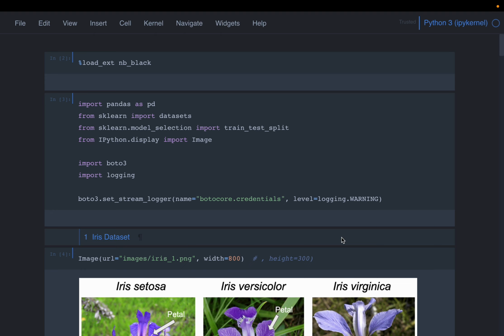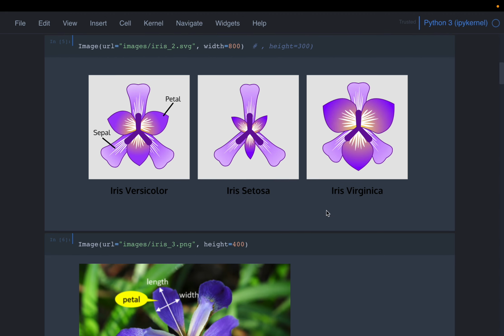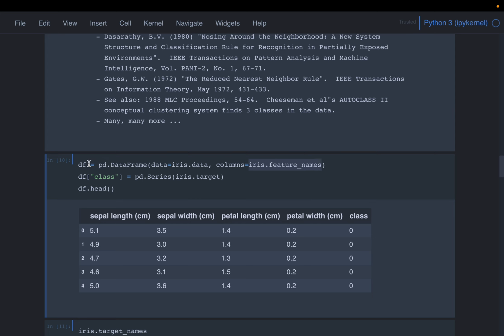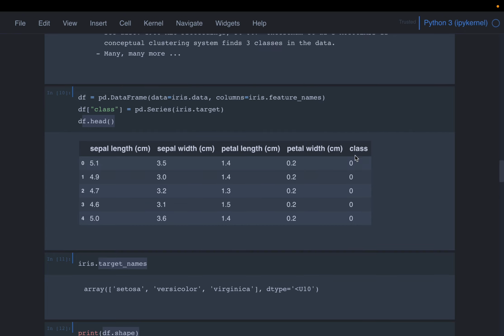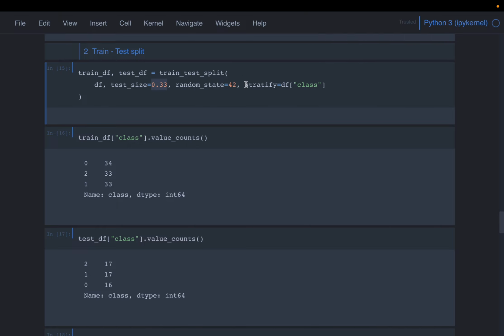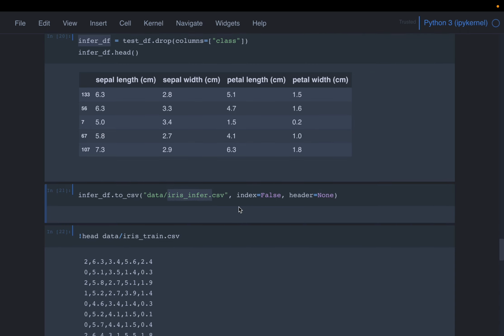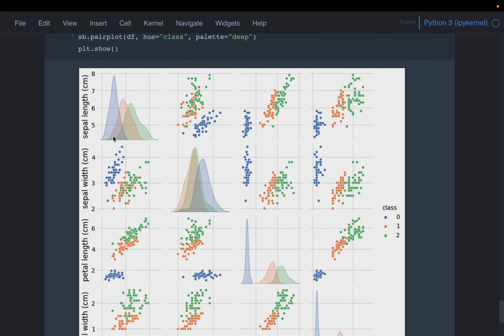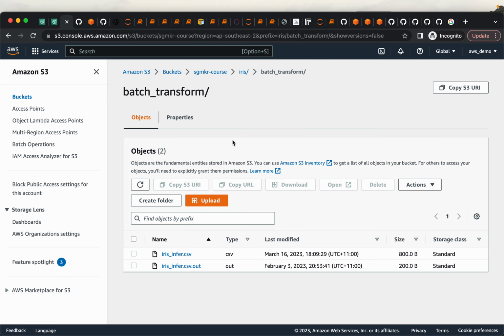AWS Sagemaker Course - Prepare Training Data for XGBoost Model